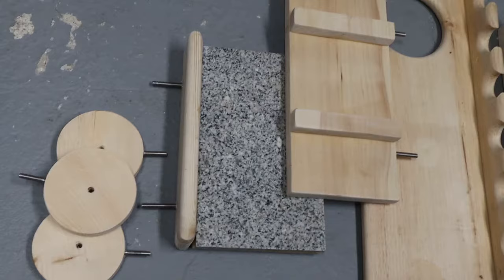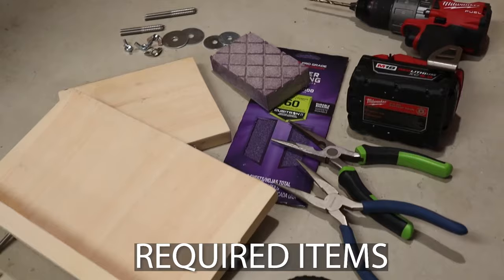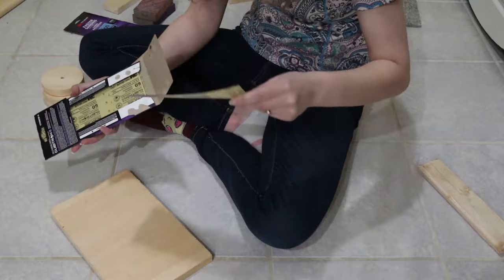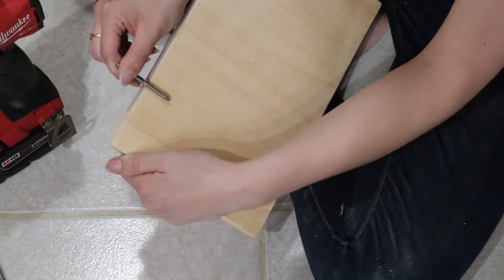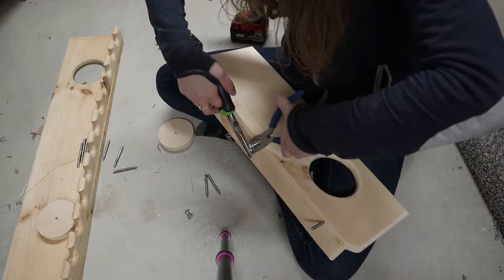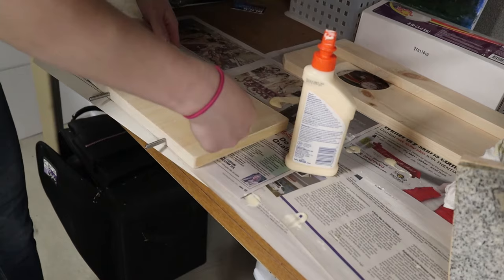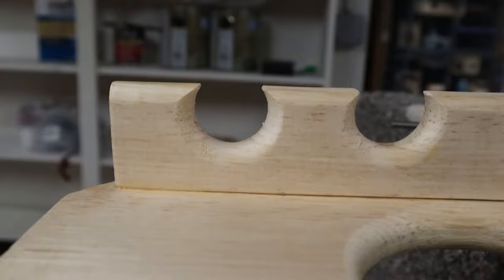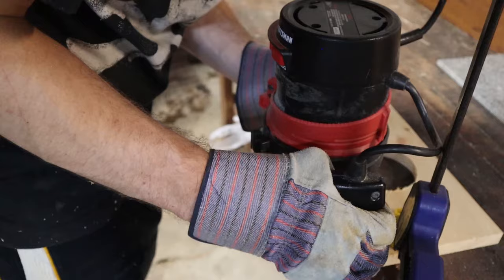5 DIY CAGE LEDGES for Chinchillas | Design your Cage with These 5 EASY SHELF IDEAS!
DIY Cage Ledges for Chinchillas | Design your Cage with These 5 Easy Shelf Ideas!

Are you sick of buying chinchilla ledges? Do you want to have your very own custom cage but are on a budget? Want to make your own chinchilla cage accessories, but don’t know how to build shelves? Well, get ready for cheap DIY shelves!

These DIY cage shelves are great for chinchillas! Owning a chinchilla as a pet has never been so much fun! Your DIY chinchilla cage setup will really impress your friends but is very enriching for your chinchilla!

These DIY ledge shelf is perfect for Ferret Nation Cage, Critter Nation cage, etc. Follow along with this step by step guide for chinchilla shelves and stay tuned for next time for the end to see the finished chinchilla cage tour.

Your pet chinchilla will love your new shelves!

*We bought wood last year and never got around to using it which is why we don't have masks on. Be Safe!*

FREE CARE GUIDE WITH ITEM RECOMMENDATIONS:

After watching this video, don’t forget to download your chinchilla care guide! Don’t be fooled by misinformation on the internet or even in the PetSmart chinchilla care guide or the Petco chinchilla care guide. Get all the CORRECT information right HERE:

PRODUCTS MENTIONED IN THE VIDEO:

TOOLS:
Compact Drill/Driver Kit
Drill Bit Set
Jig Saw

HARWARE:
Hanger Bolt 1/4 in. -20 x 2 in
Hanger Bolt 1/4 in. -20 x 2-1/2 in
Wing Nut 1/4 in.-20 Stainless Steel
Fender Washers 1/4 in. x 1-1/4 in. Stainless Steel

HOLE SAWS:
Hole Saw Set
4 in Hole Saw
3/8 in. Hole Saw Arbor with Pilot Drill Bit

CLAMPS
Hand Clamps
General Purpose Clamp

SAND PAPER AND GLUE
Elmer's Wood Glue
3M Coarse Sanding Sheets